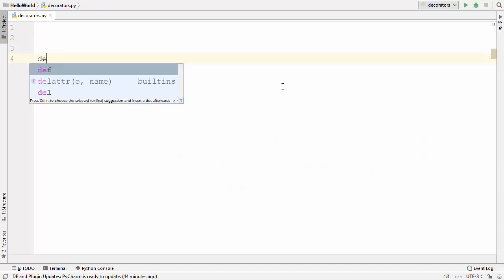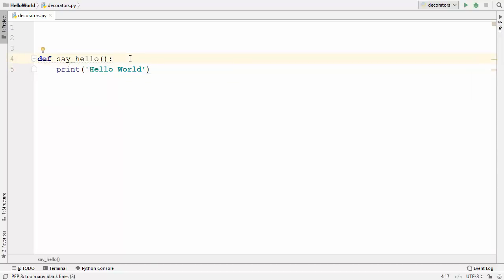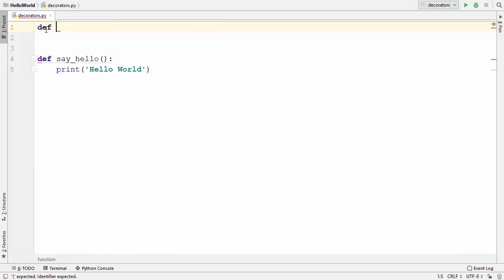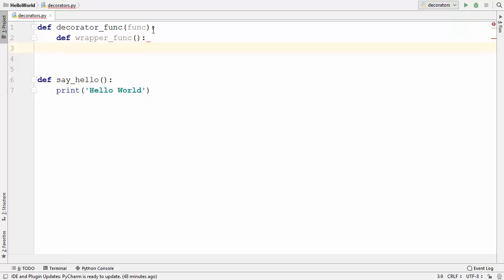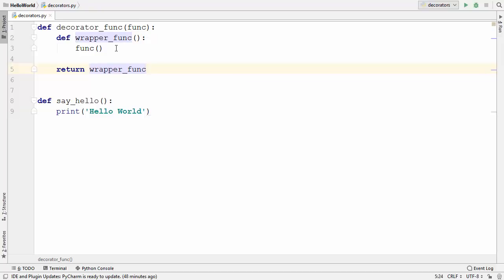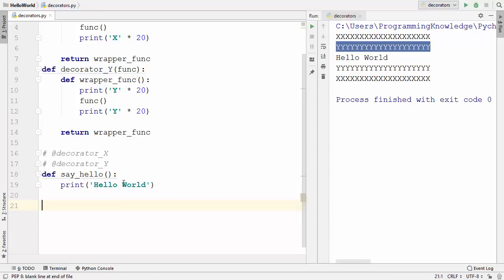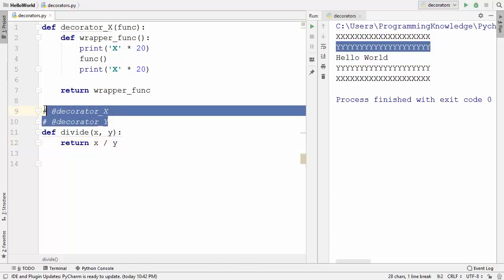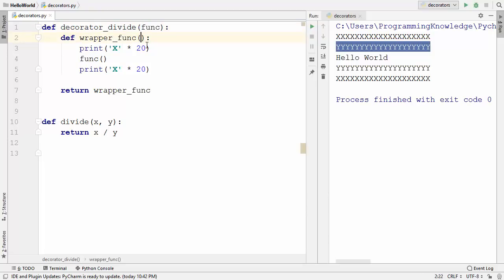Python Tutorial for Beginners 49 - Python Decorators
In this Python Programming  Tutorial for Beginners video I am going to show you How to use decorators in Python. Decorators  wrap a function and modify its  behaviour in some way or the
 another, without having to directly  change  the source code of the function being decorated. this is the simple A guide to Python's function decorators. In this video we will Write a function decorator that can be used to measure the run time of a functions.